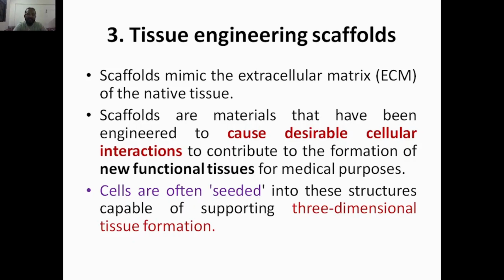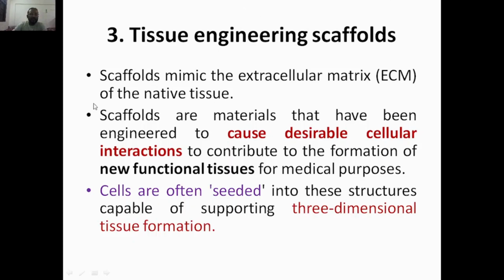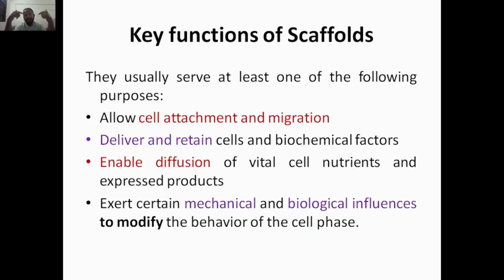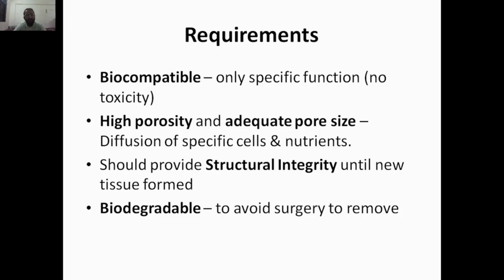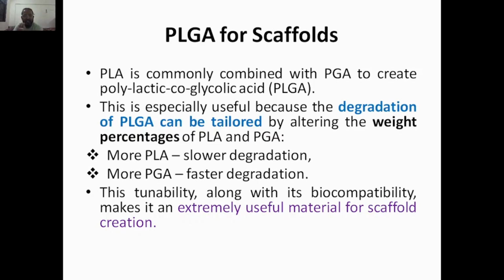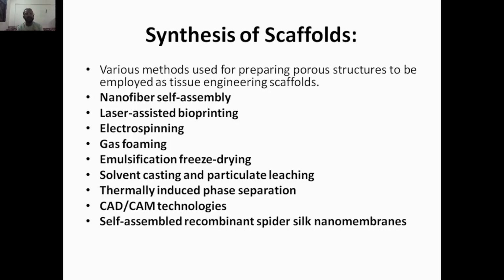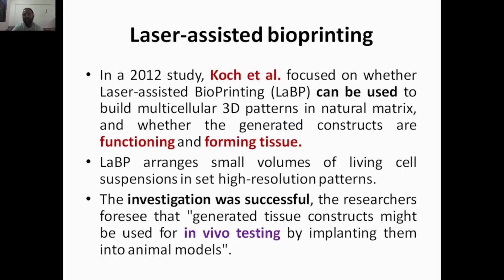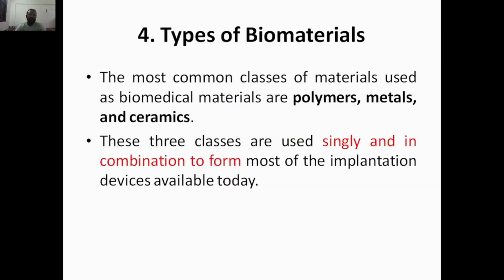Tissue Engineering, Module 3, Tissue Engineering Scaffolds